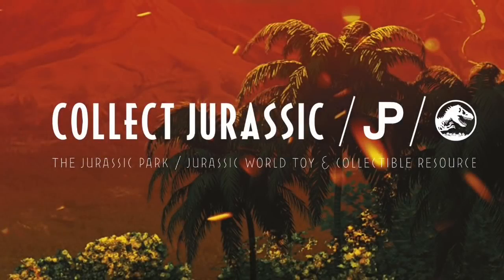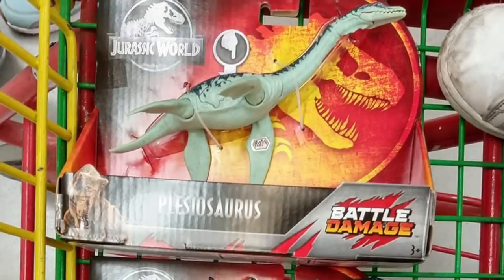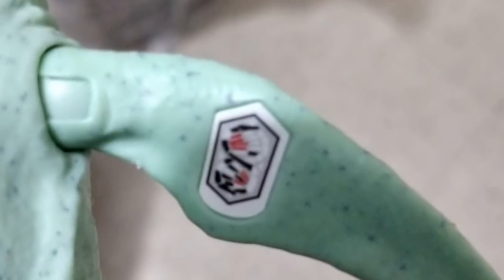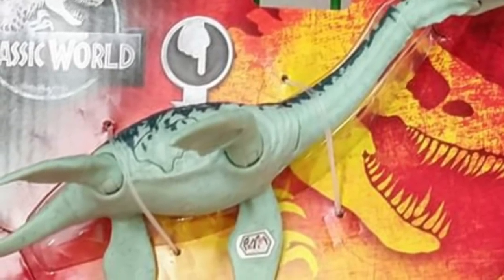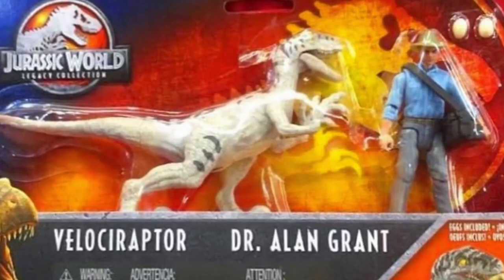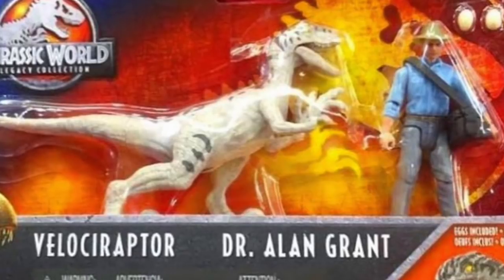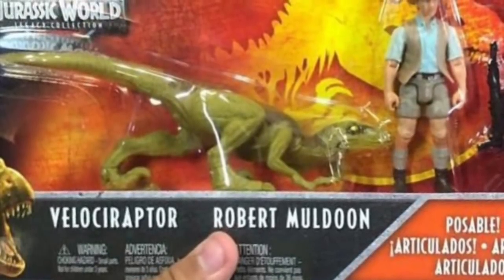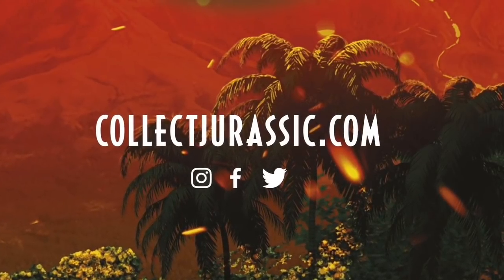Jurassic World Toy Sightings! Plesiosaurus and Legacy Story Packs / collectjurassic.com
Battle Damage Plesiosaurus has been spotted in Mexico City, Mexico and Legacy Collection Story Packs found in Santiago, Chile